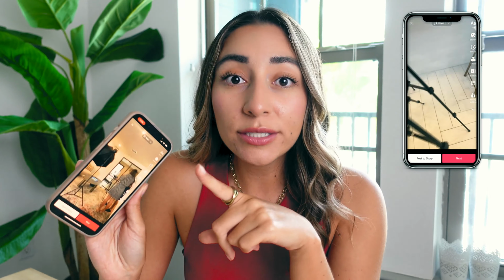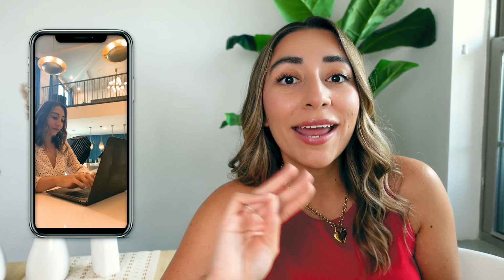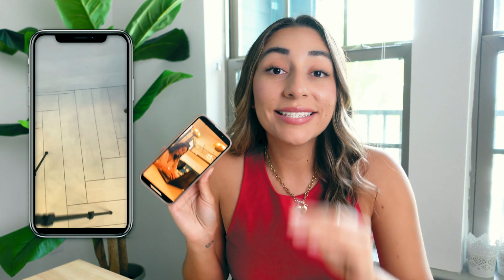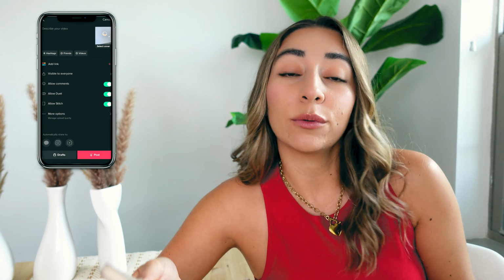How to remove TikTok watermark IN 3 SECONDS (UPDATED)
Remove TikTok watermark and logo in 3 seconds and repurpose your TikTok to Reels in 3 seconds!
✱ Digital Travel Guides
✱ Amazon Travel Must Haves
✱ Compression Packing Cubes
✱ Carry on Luggages

➜ MONEY TOOLS 💰
✱ Open a FREE bank account for your Business
✱ Best Travel Credit Card - $750 sign up bonus

➜ MY CONTENT EQUIPMENT 📸
✱ Sony ZV1 Camera
✱ Wireless Mics
✱ Travel Friendly Tripod
✱ External Hard Drive for Mac
✱ External Mini Light for videos

➜ BOOK RECOMMENDATIONS 📚
✱ 40+ Reading List

👋 I’m Laura Gomez, a bilingual content creator & entrepreneur! I began documenting my journey in 2020 and got hooked ever since! This channel is where I share the behind the scenes and the things I wish I would have known before I got started on this entrepreneurship journey - hope you subscribe & come along! ✨

➜ ARE YOU A BRAND INTERESTED IN PARTNERING?